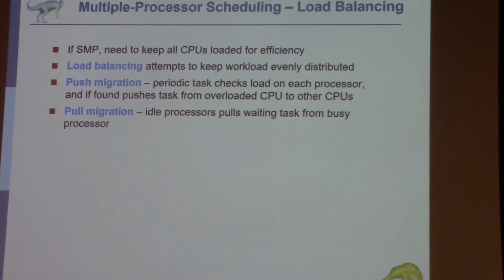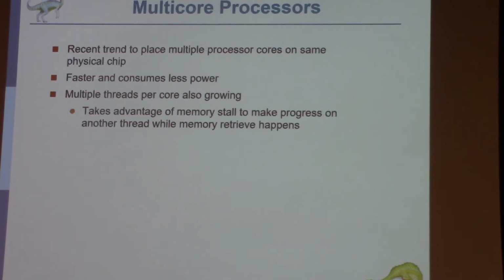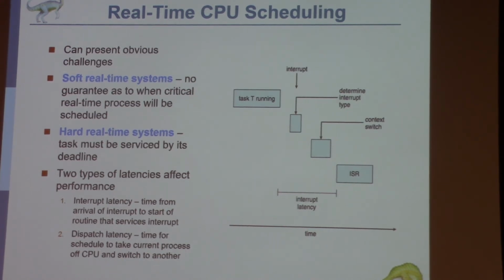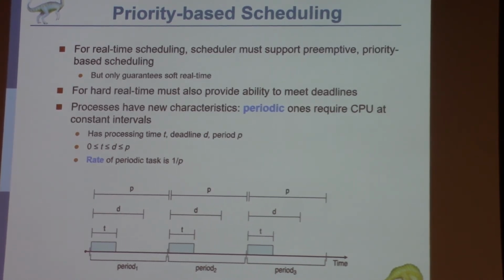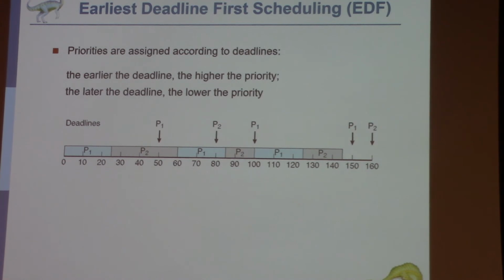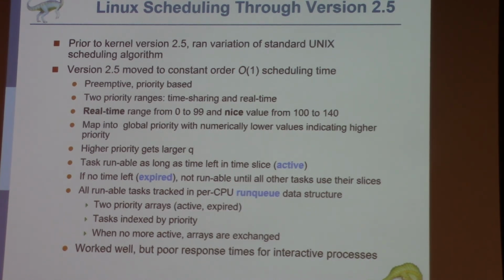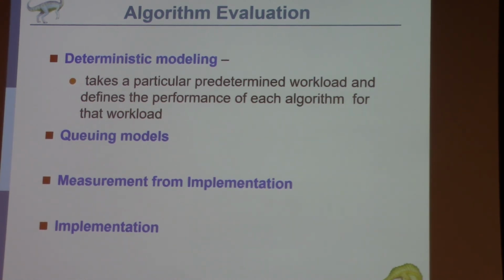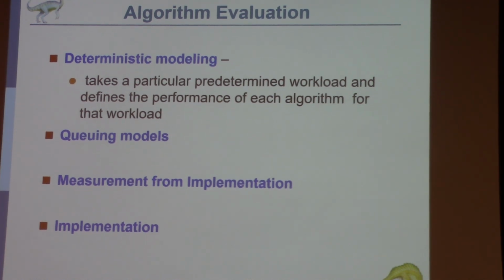CPSC503_Ch_W8_10_18_2017_02